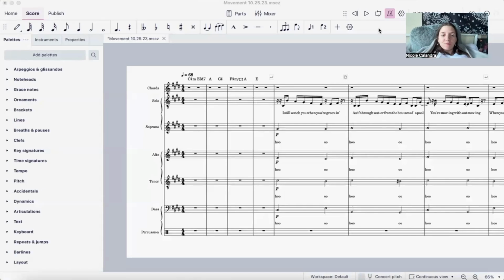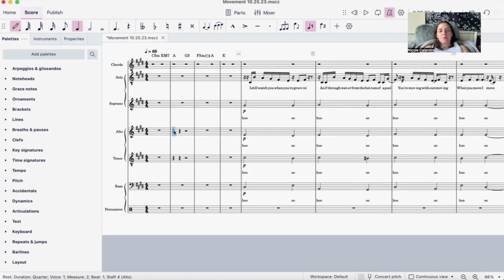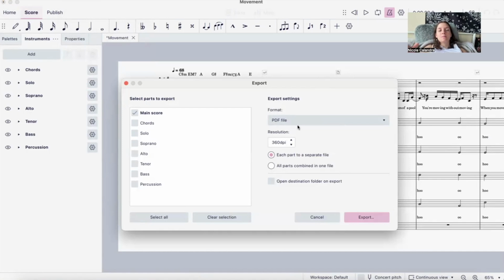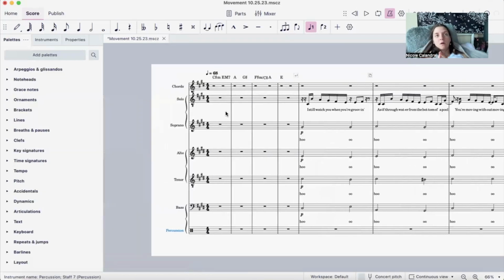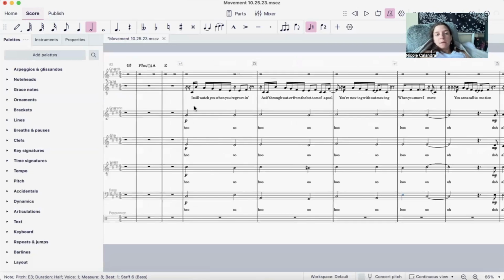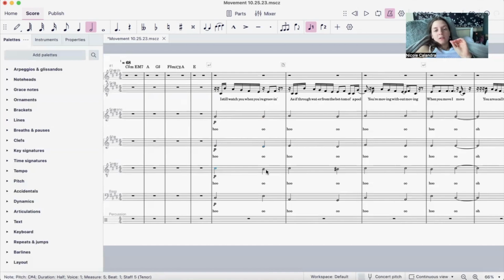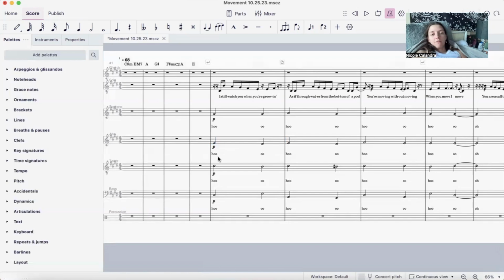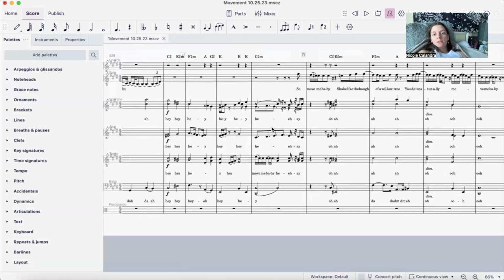Arranging for A Cappella on MuseScore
My ankle was broken, so I needed to keep it elevated in my bed while filming this :)